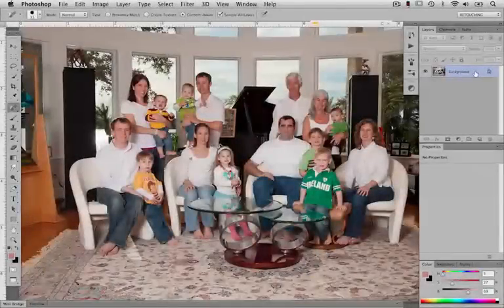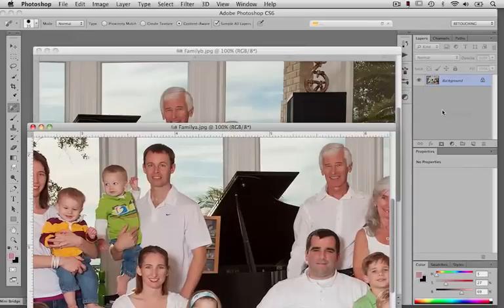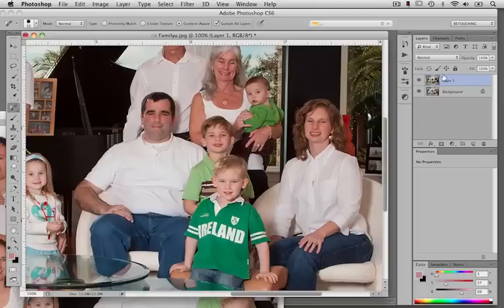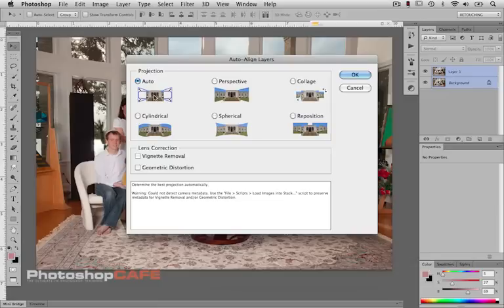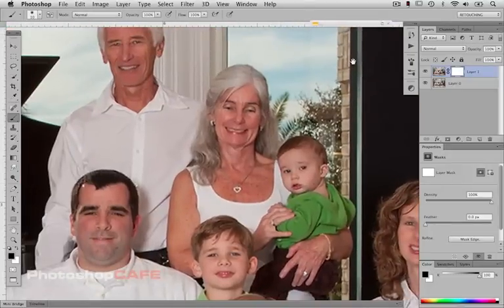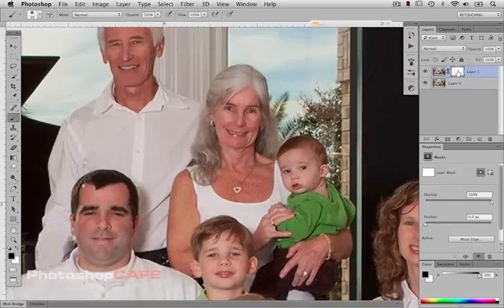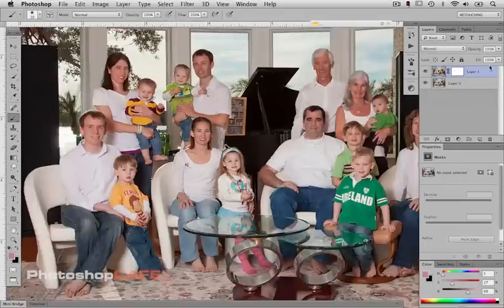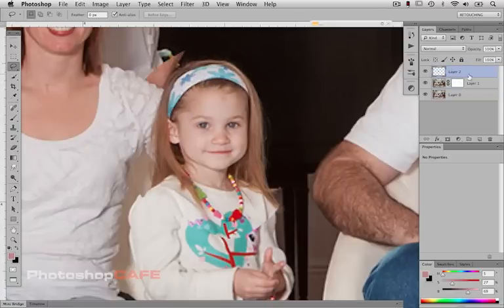How to swap heads in Photoshop for group photos tutorial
Learn how to swap heads in Photoshop for portrait photographers From Portrait retouching for everyone (13 hour course)